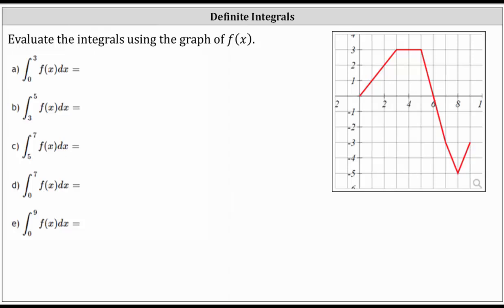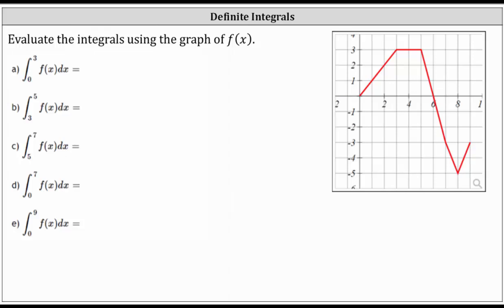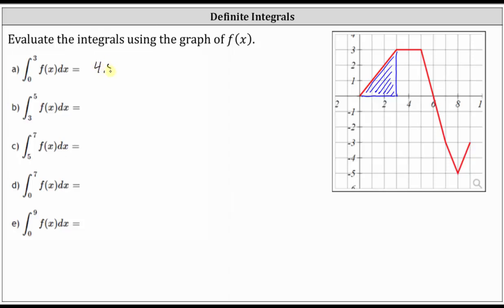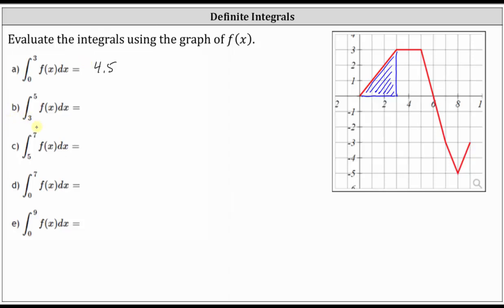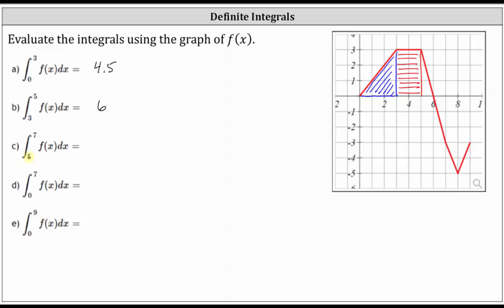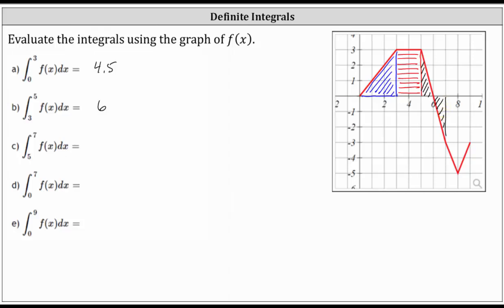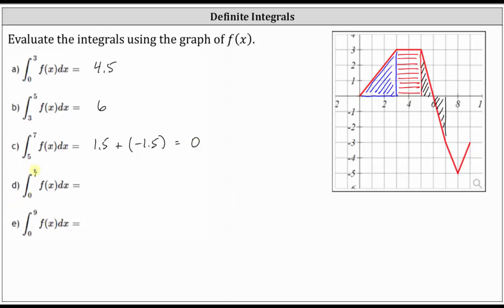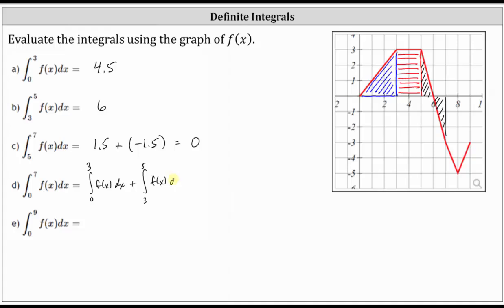Evaluate Definite Integrals from a Graph Using Area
This video explains how to evaluate definite integrals from a graph using area above and below the x-axis.